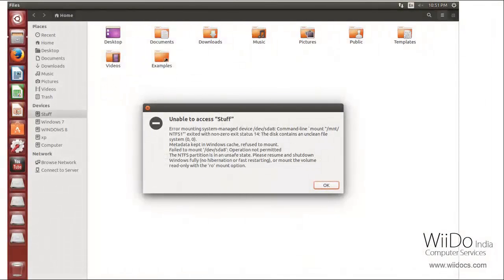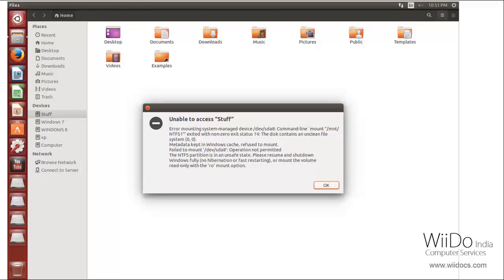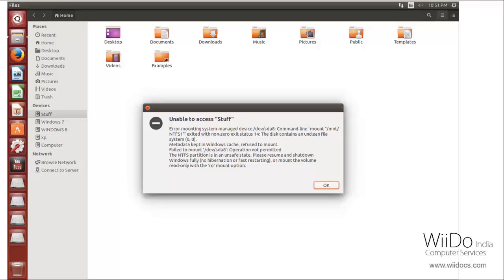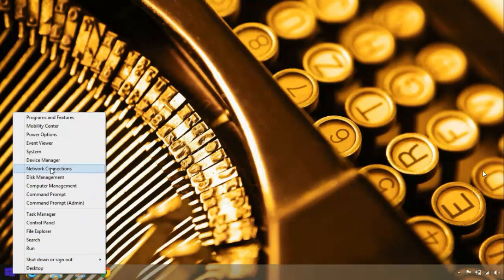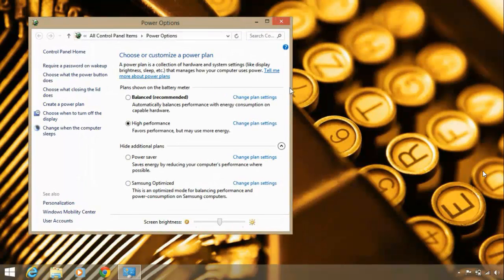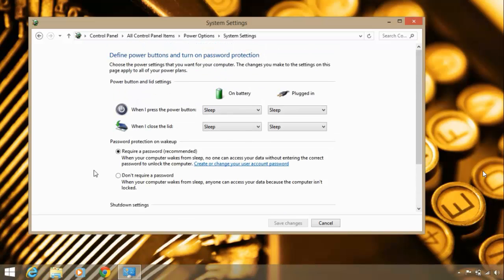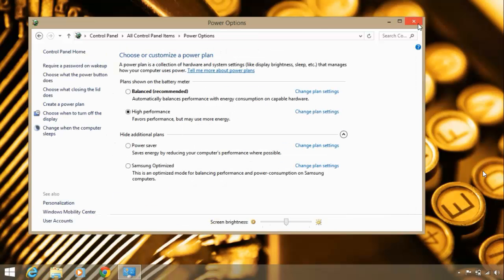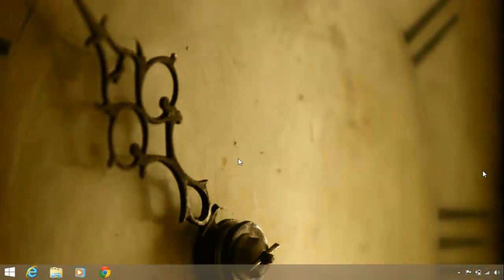Unable to access - Error in Mounting Problem in Linux Solved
Problem is caused when you are dual booting Windows 8/8.1 alongside any Linux based OS.